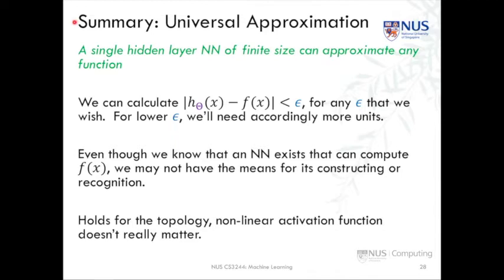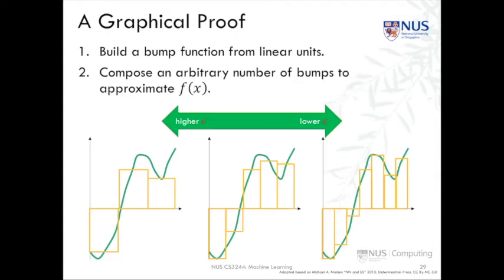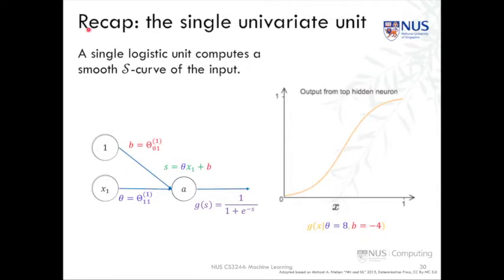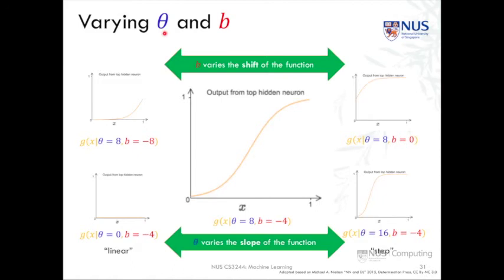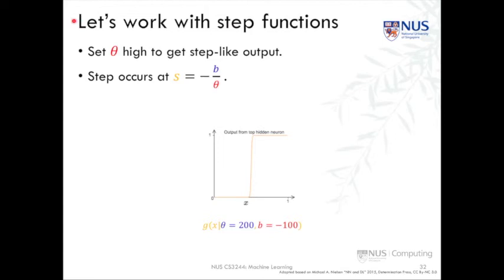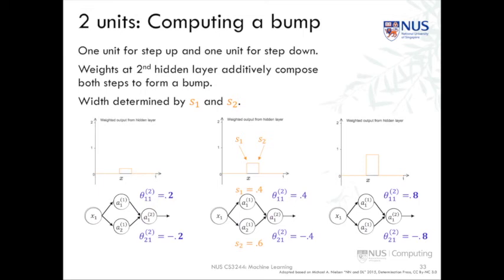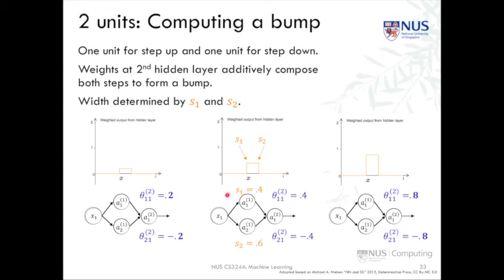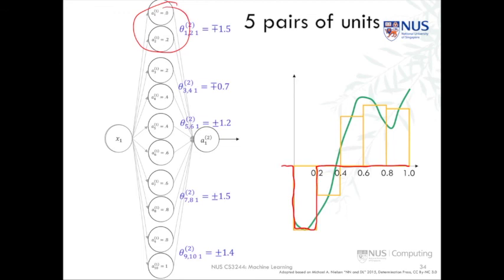08.post.05 Universal Approximation « Machine Learning « NUS School of Computing